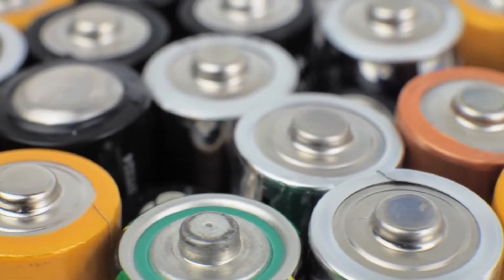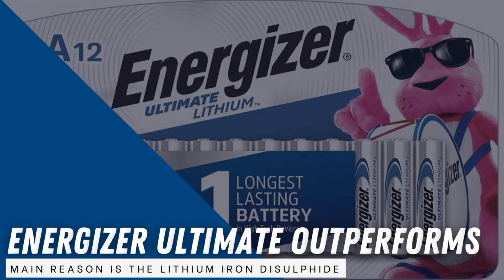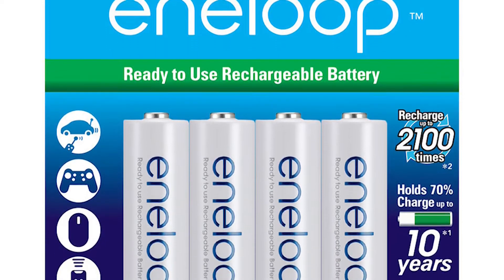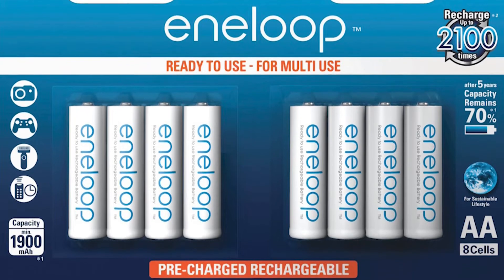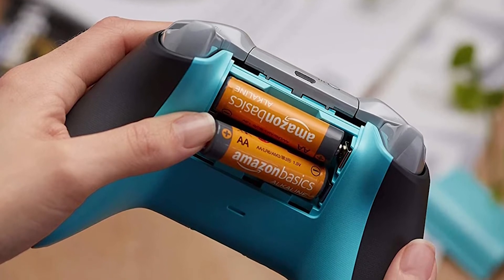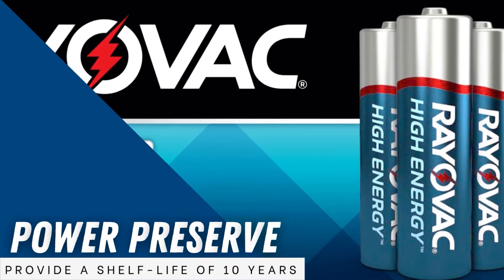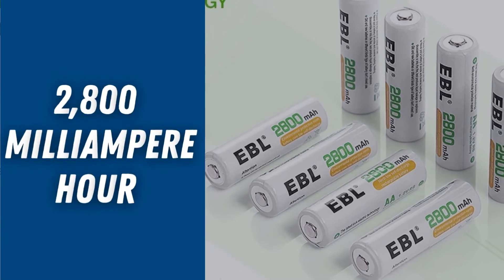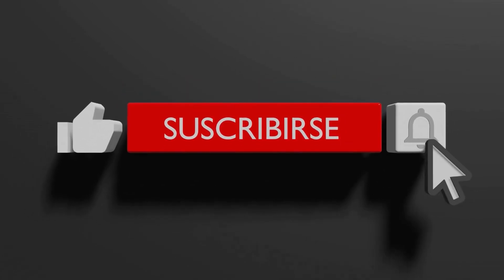Top 5 Long-Lasting Alkaline Batteries of 2023 - Tried and Tested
🔋 Energizer AA Batteries
🔋 Panasonic K-KJ17MCA4BA
🔋 Amazon Basics 20 Pack AA
🔋 Rayovac AA Batteries
🔋 EBL AA Rechargeable Batteries

Alkaline batteries are one of the most commonly used products in modern technology, with every old tech device having these as the power source. Especially the AA battery used in kid’s toys, remote control, smaller flashlights, and other household items.

The alkaline batteries shown in the video are researched from several products and chosen based on the factors like life cycle, durability, and price. These products have the longest shelf life if saved according to manual instructions.

Furthermore, the material used to create the product is powerful and prevents it from the leak. Unfortunately, we didn’t list AAA alkaline batteries on our list.

Some products have the function to be recharged, and using the cell recharger, will save time and cost.